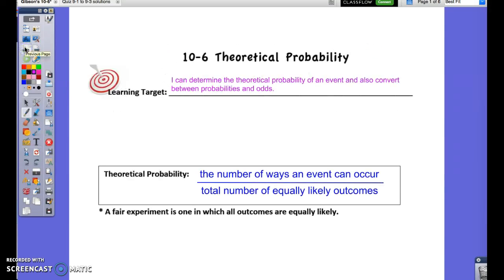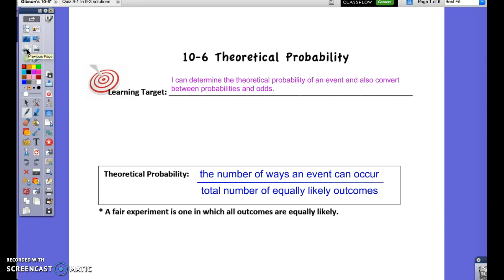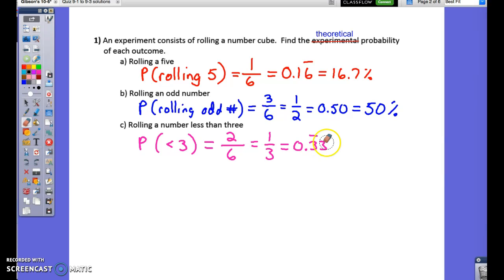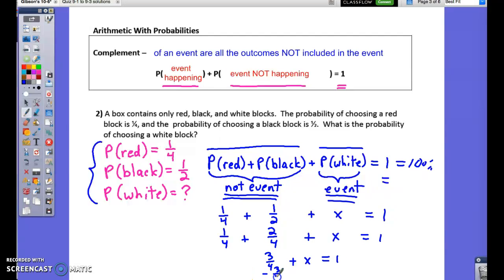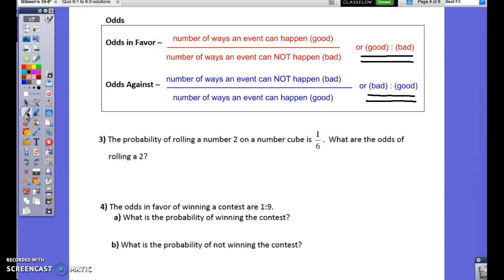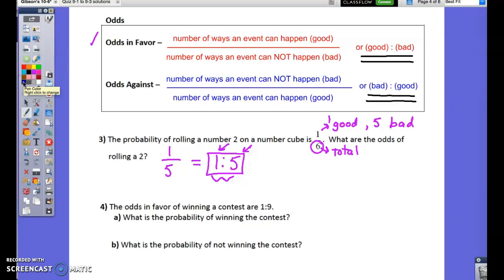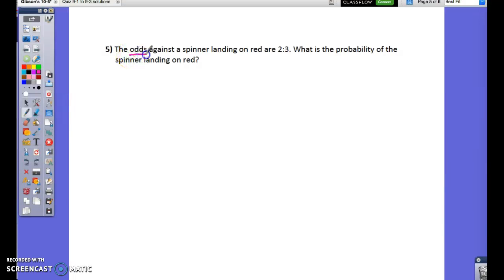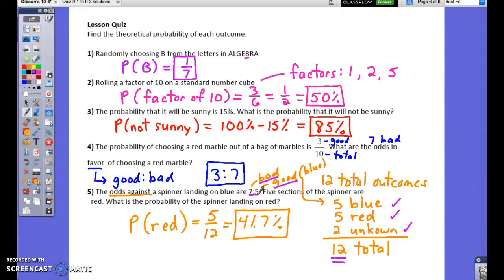Algebra - 10 - 6 Theoretical Probability